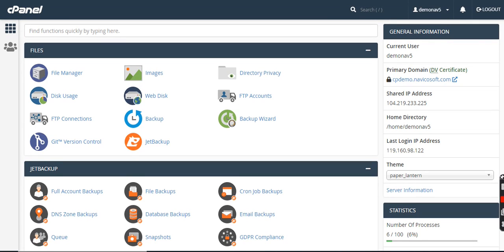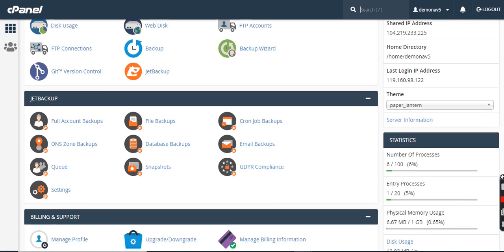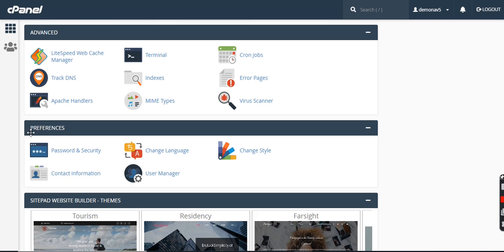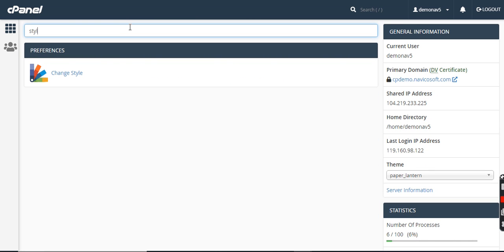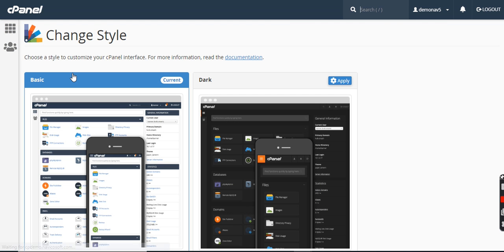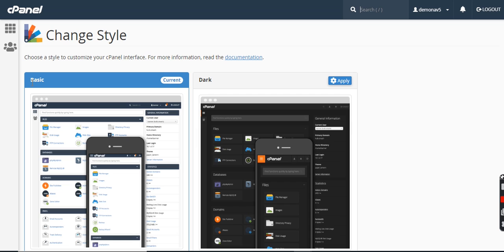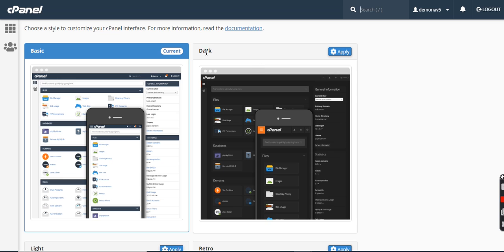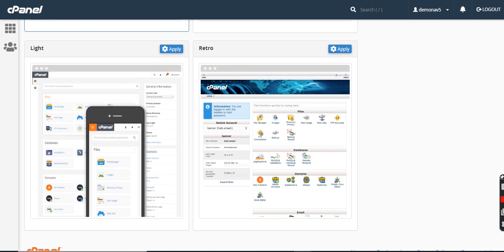Learn to Change Style in cPanel with Navicosoft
If you are a non-technical person and still want to learn about changing the style in cPanel. This is the best tutorial with all the basic steps to know from where you can change the style of the cPanel. These informational tutorials will help you to enhance your knowledge about the hosting and how the website can much more proficiently under your observation.
Here you can Learn the basic unit rules and steps to change the style in cPanel.

Reseller Hosting Starting From Rs.1500.00 /mo.

Dedicated Hosting Service Starting FromRs.7200.00/mo.